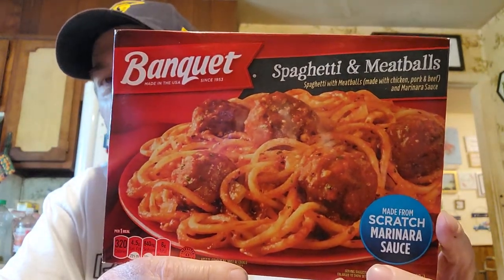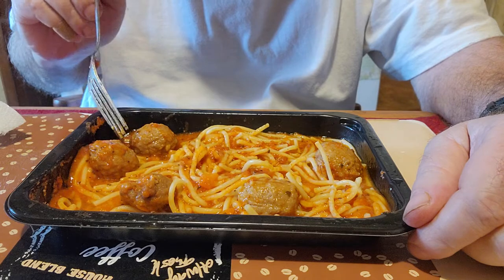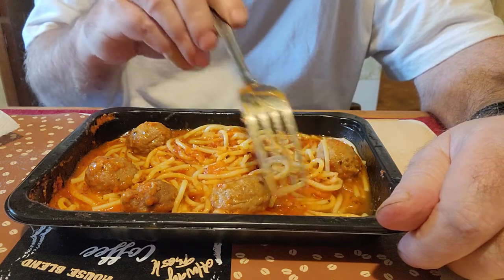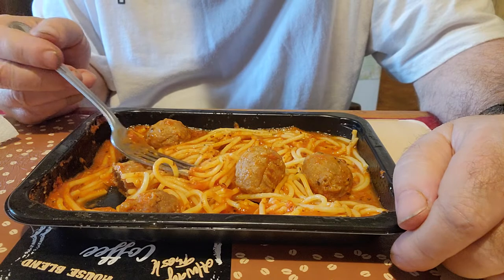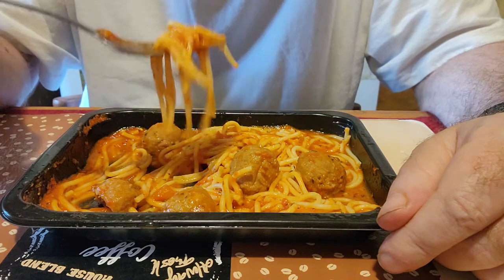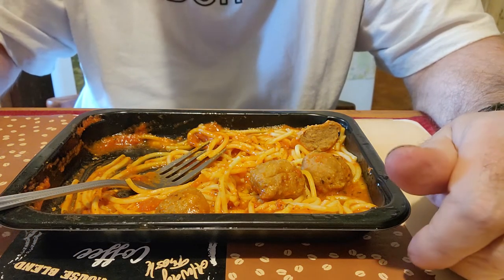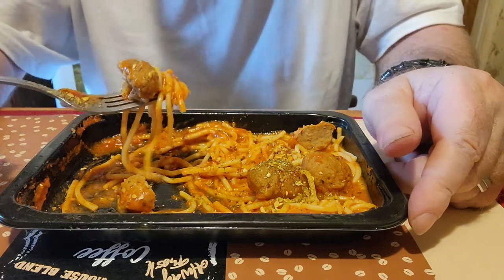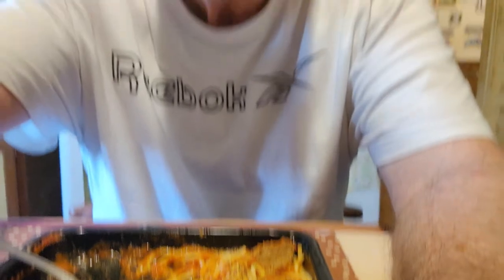Taste Tests With Mike! 🤔 I'm trying Banquet Spaghetti And Meatballs! 🍝